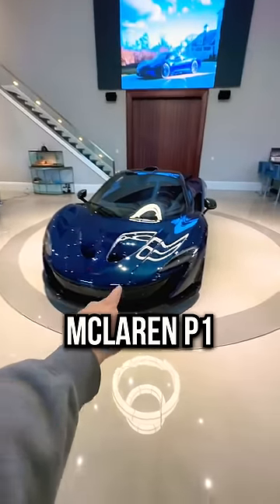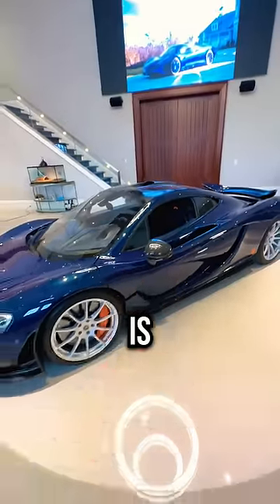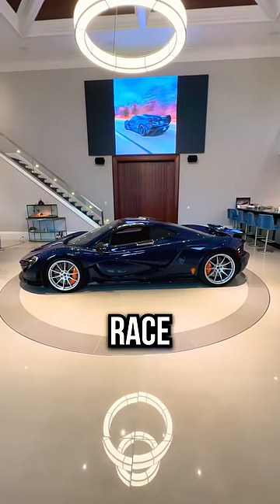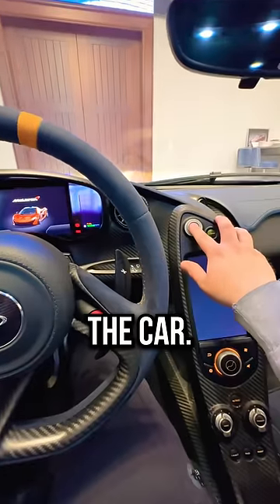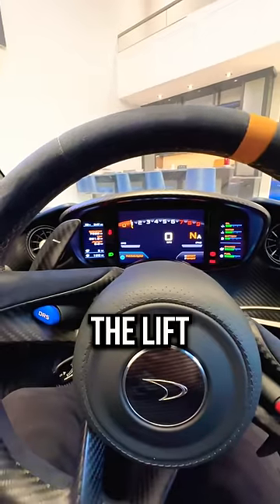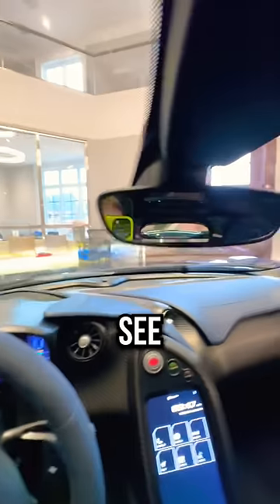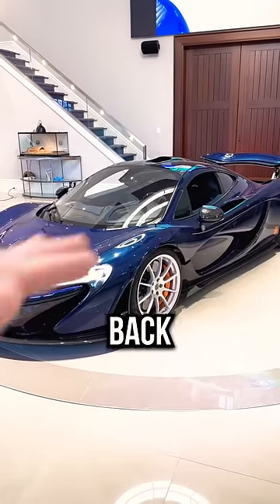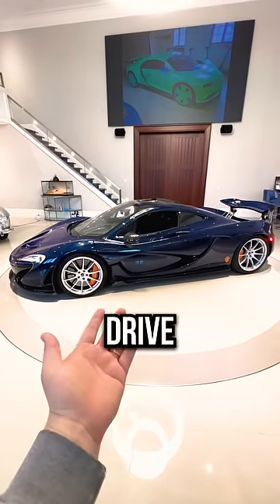Parked my car in the LIVING ROOM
WE HAVE MERCH FOR SALE!

Special Effects By Rick Douglas/ It's Rick the Editor